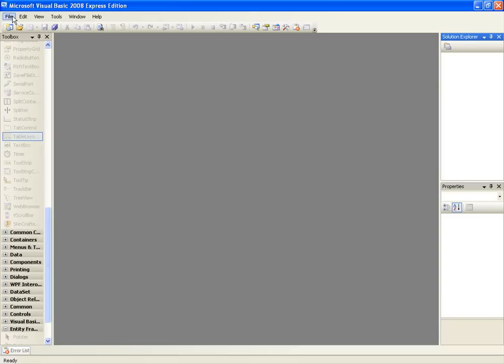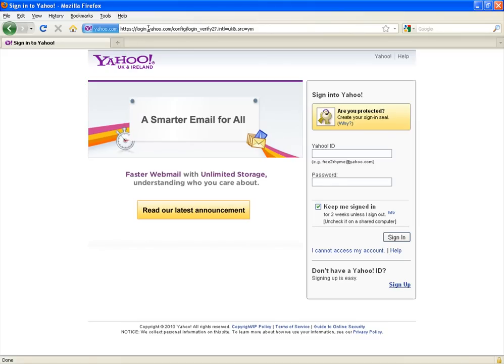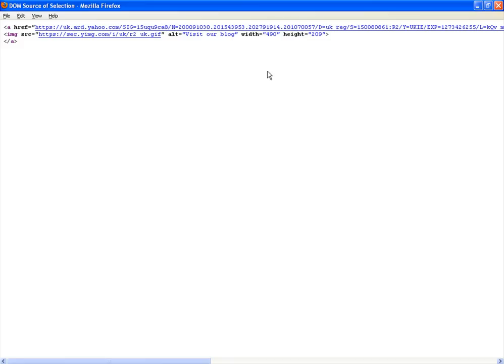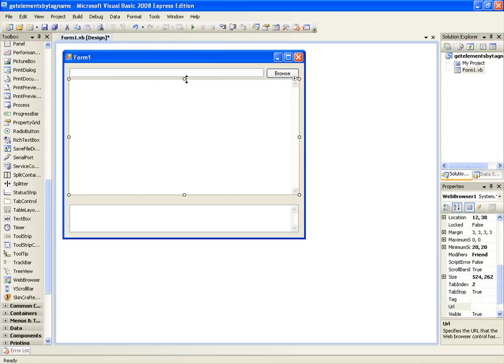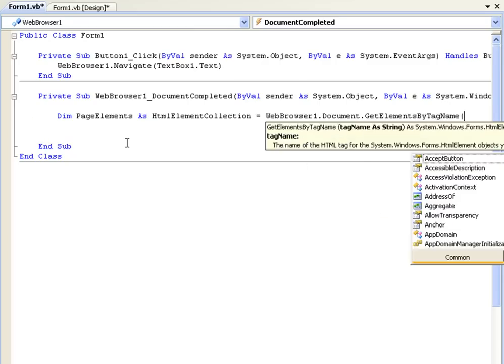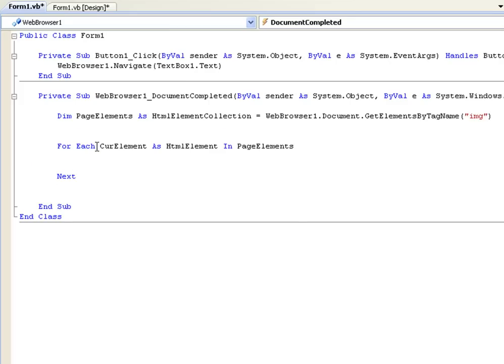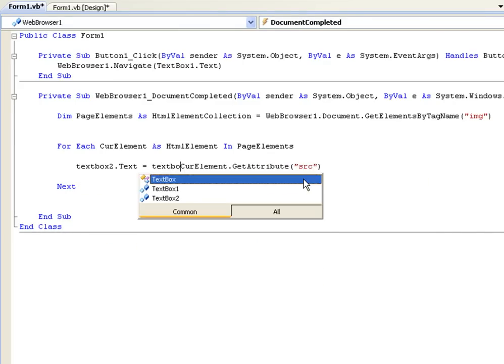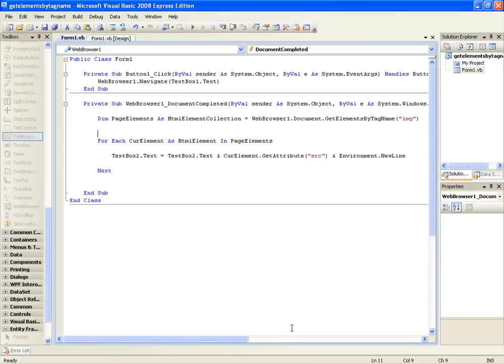VB.NET Tutorial 47 - Get Elements By Tag Name (Visual Basic 2008/2010)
First of all, I apologize for my recently inactivity. I have been extremely busy with other things and I have not had the spare time to create VB.NET tutorials. I'll be creating as much as I can but the videos will not be as frequent as they used to be. This tutorial will show you how to interact with the HTML Elements in a web page using GetElementsByTagName. It will also show you how to get attributes of the HTML Elements.